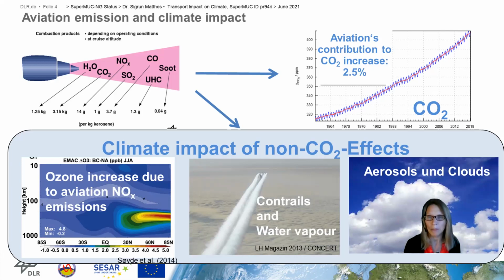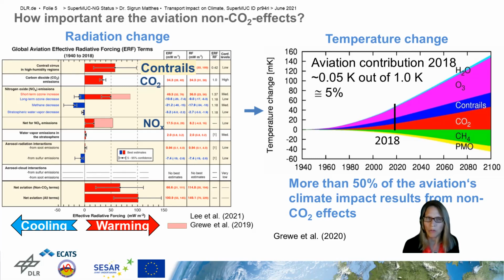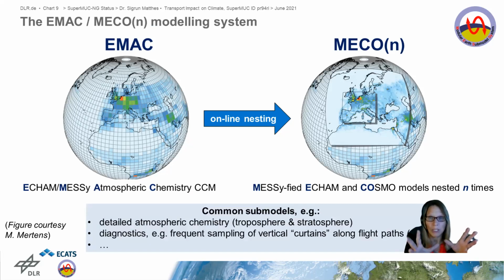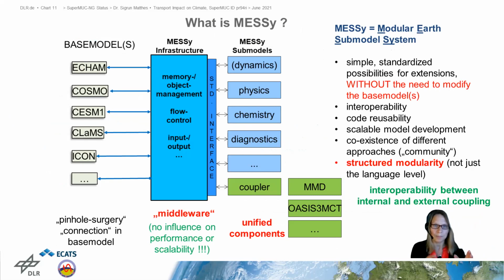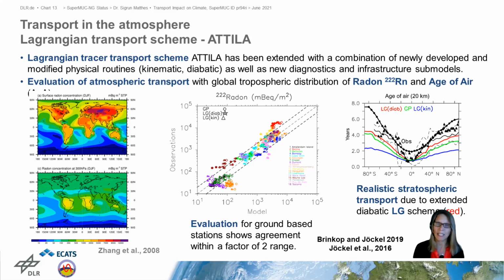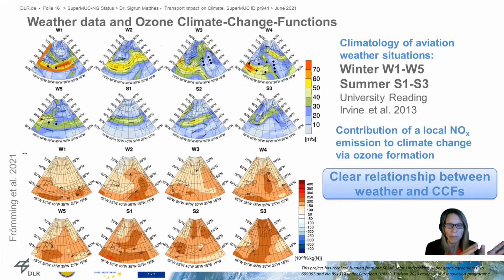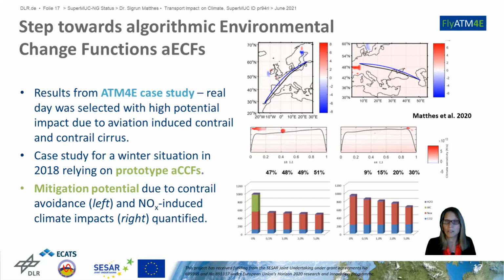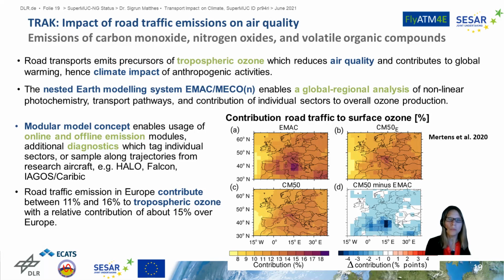Assessing the impact of transport and aviation on climate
The talk 'Atmospheric Chemistry and Climate with the global model EMAC - Assessing the impact of transport and aviation on climate" was given by Sigrun Matthes from the DLR – Institute for Physics of the Atmosphere at the LRZ SuperMUC Status and Results Workshop 2021.